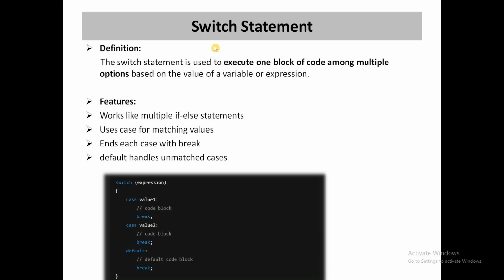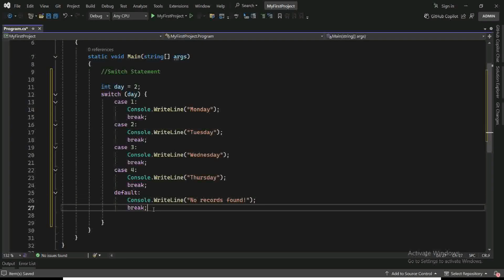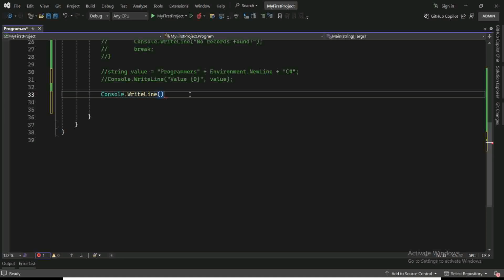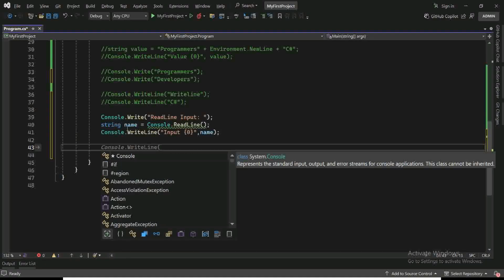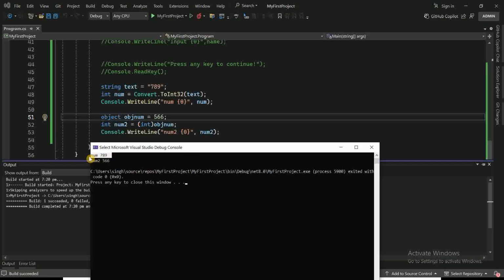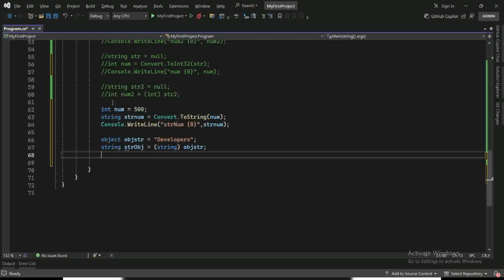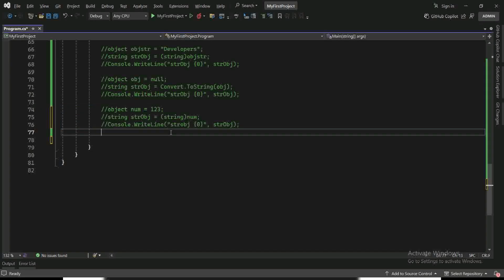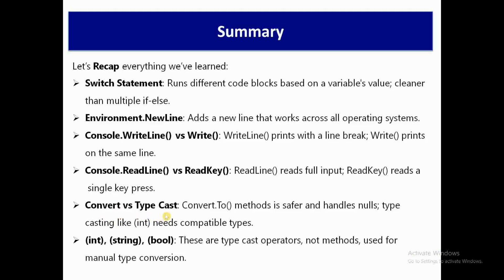switch statement in c# in english | console.writeline vs write | ReadLine | convert.toint32 | string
TechnologyPlatform

In this video, we explore important C# concepts that every beginner and intermediate developer should know. Learn how switch statements work, the use of Environment.NewLine, and the differences between various input/output methods like Console.WriteLine(), Write(), ReadLine(), and ReadKey(). We also explain the difference between Convert methods and type casting, and clarify when to use (int), (string), and (bool) in your code.

Environment.NewLine usage

Console.WriteLine() vs Console.Write()

Console.ReadLine() vs Console.ReadKey()

Difference between Convert.To() methods and Type Casting
Convert.ToInt32()
Convert.ToString()
Convert.ToBoolean()

Use of (int), (string), and (bool) as type cast operators

switch statement in c# | switch statement in c# programming |
switch case in c# in hindi | how to use switch case in c# |
switch case in c sharp | switch case statement | switch case statement program | switch case statement with example | explain switch case statement with the help of example |
switch case c# visual studio | switch statement in c sharp | environment.newline property in c# |
console writeline c# | console writeline c# | console.writeline( hello world ) |
console.write c# | console program in c# | difference between console.writeline() vs write() in c# |
difference between ReadLine() vs ReadKey() in c# | console.readline c# | how to use console.readline in c# |
console.readkey c# | convert.toint32 c# | convert int to string c# | Convert.ToBoolean in c#